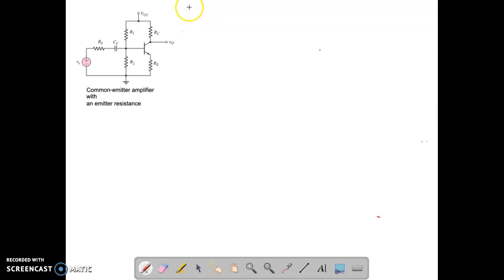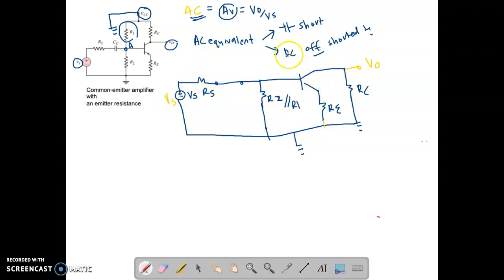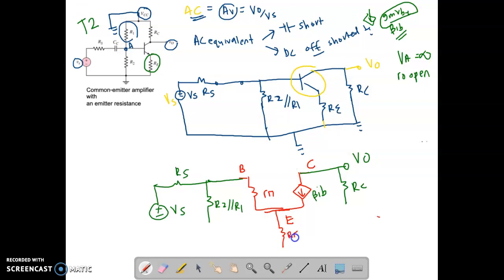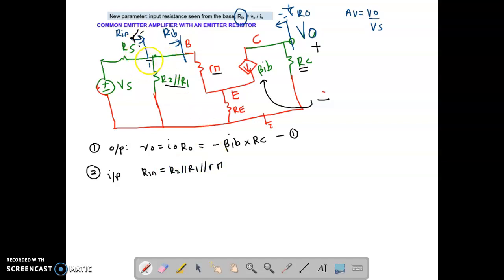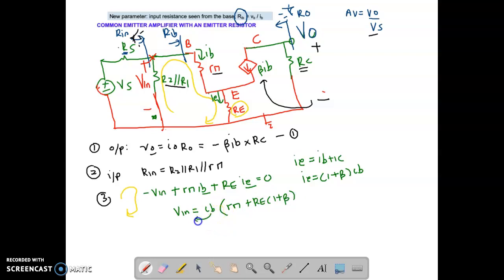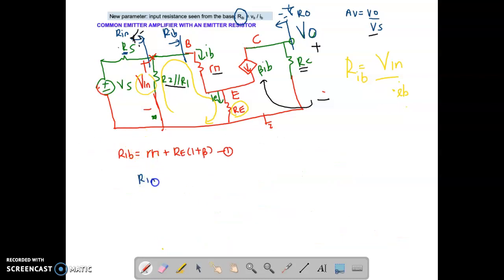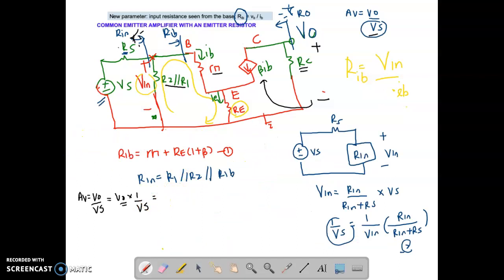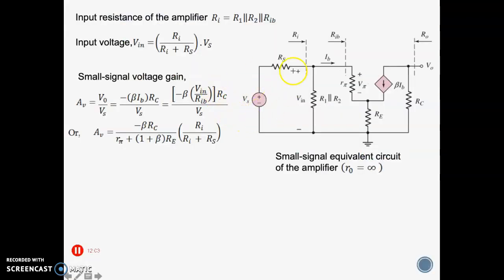Type 2 Common Emitter with RE (Part 2)